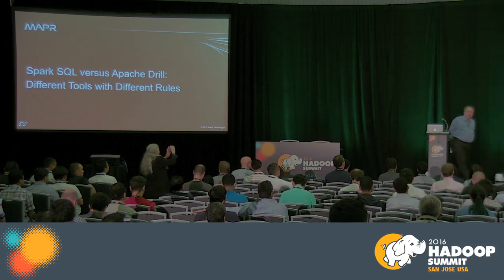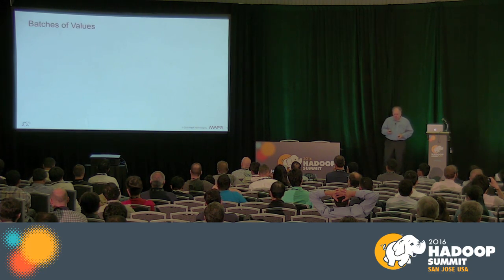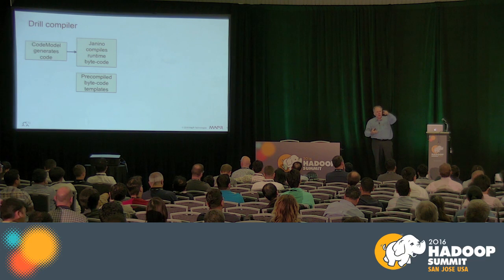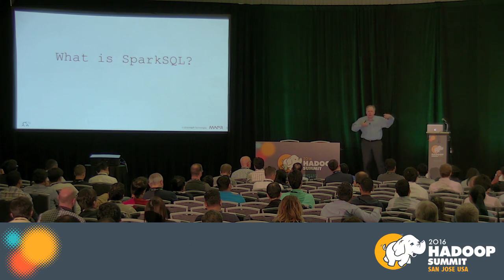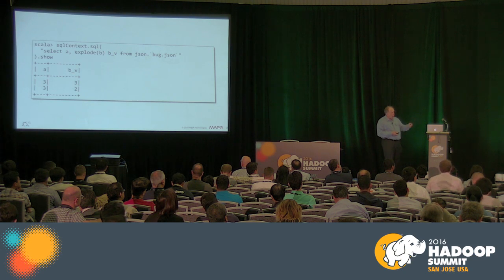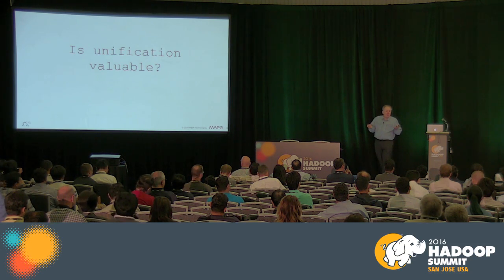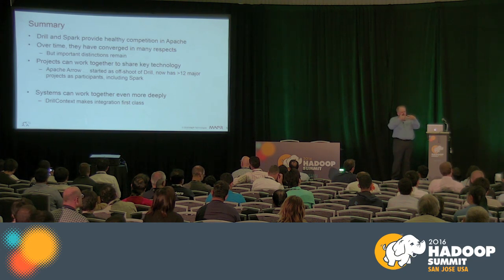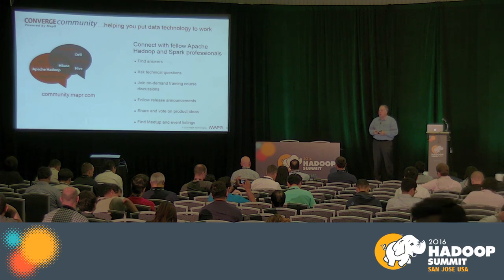Spark SQL versus Apache Drill Different Tools with Different Rules